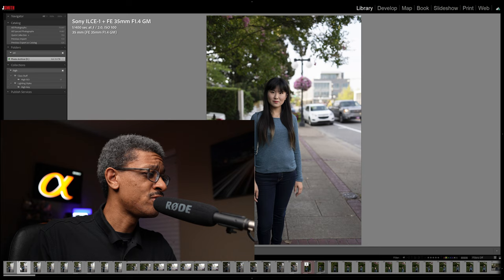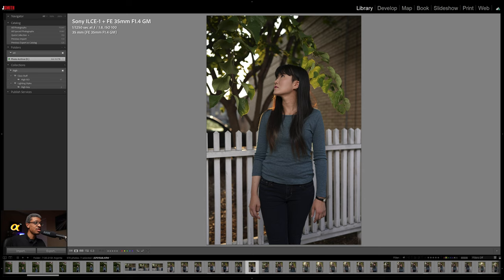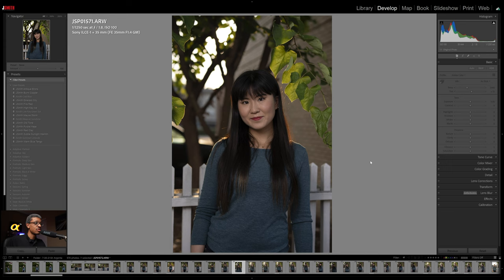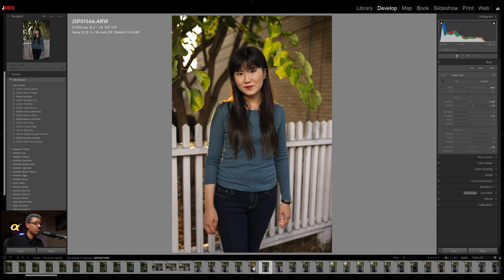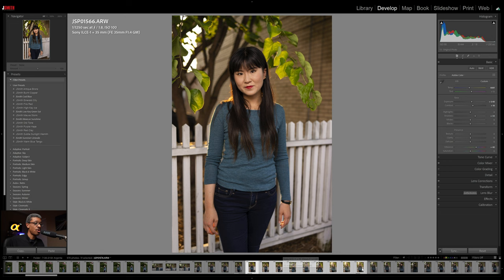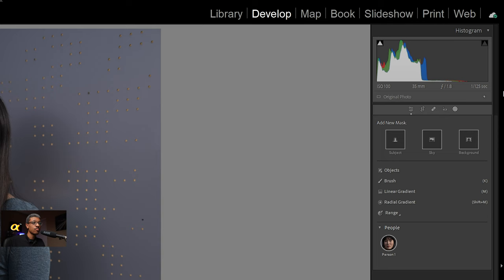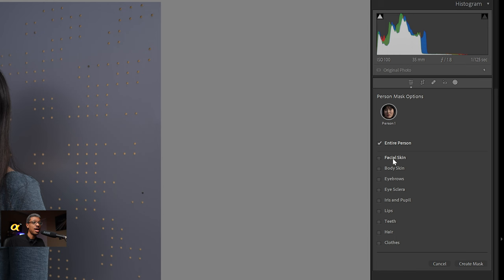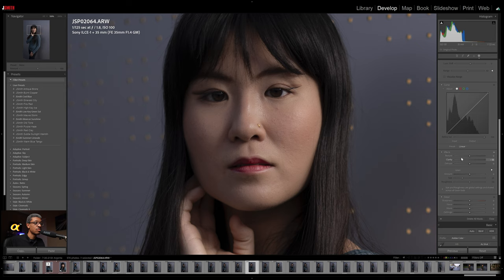Getting Started with Adobe Lightroom Classic | Syncing Edits Across Images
Recently I taught an Adobe Lightroom class and realized that I didn't show everything that can be done to sync edits across images. This is a very important and time saving addition to the Ligthroom workflow and thanks to the new AI powered features it's more powerful than ever!

00:00 Introduction
00:59 Image Syncing Considerations
02:10 Making the Initial Image Edits (Global Adjustments)
03:42 Selecting Images to Sync
04:32 Syncing Image Edits Across Images (Global Adjustments)
04:40 Choosing which Setting to Sync
07:02 Creating a Mask (Local Adjustments)
11:34 Syncing Masks Across Images (Local Adjustments)
13:31 Outro